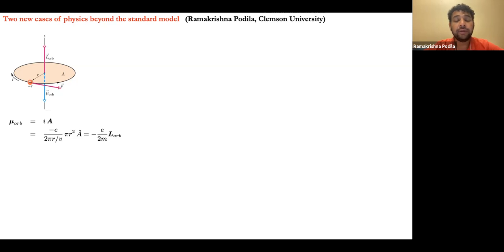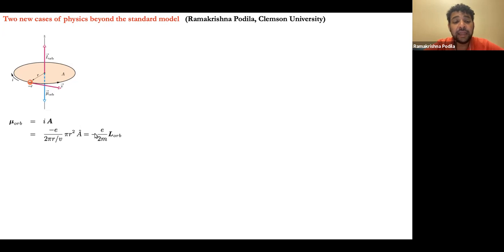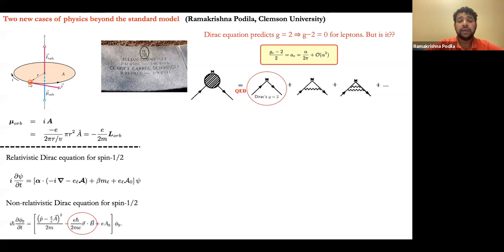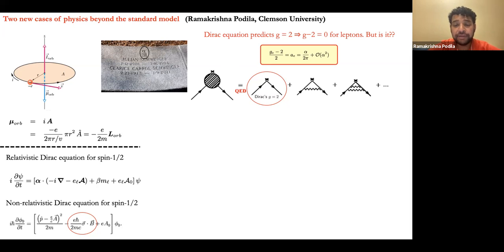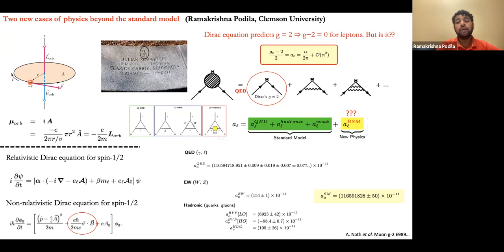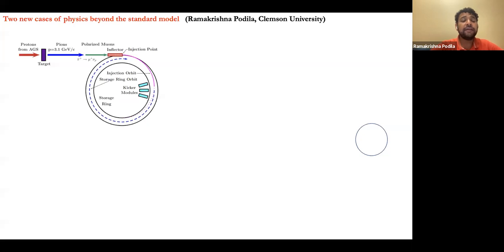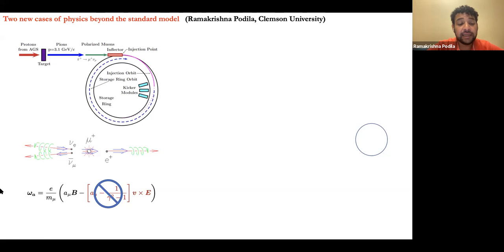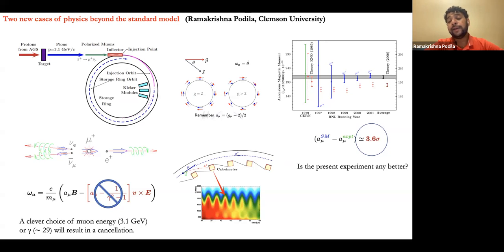Muon g-2 experiment